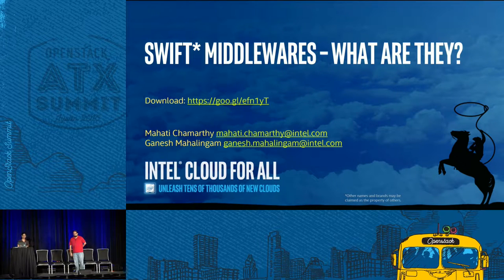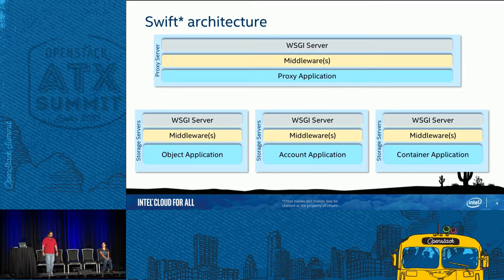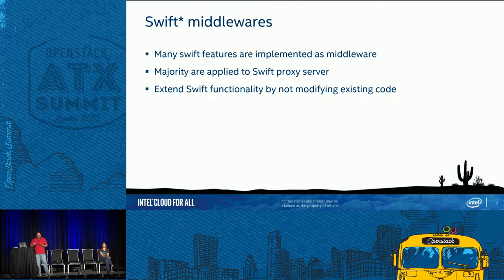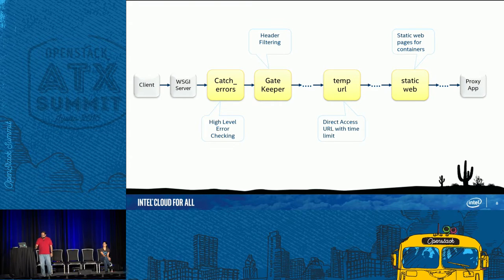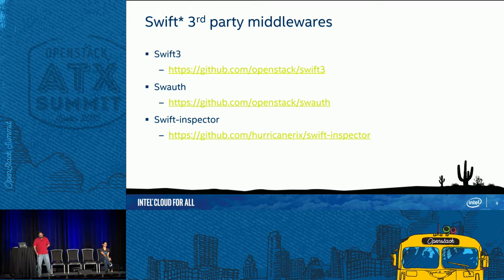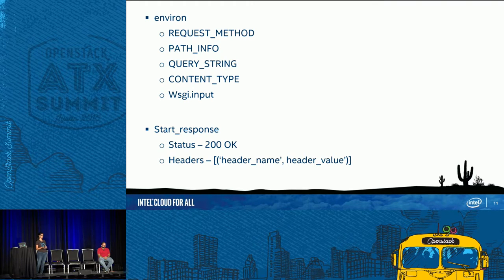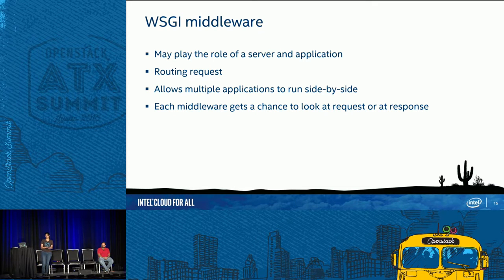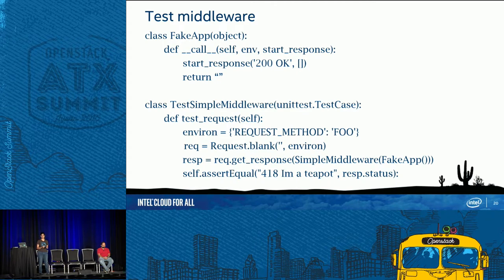Swift Middlewares - What Are They?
OpenStack Swift already addresses many wide range of features and solves challenges that come with storage to a great extent. However there can be users and operators with new use cases for their specific needs and would wish to have them in Swift. It is in this scenario, a middleware comes to your rescue and lets you add your own significant feature by extending Swift capabilities. Many features of swift are implemented as middlewares. It would be worthwhile to understand what they are, how the